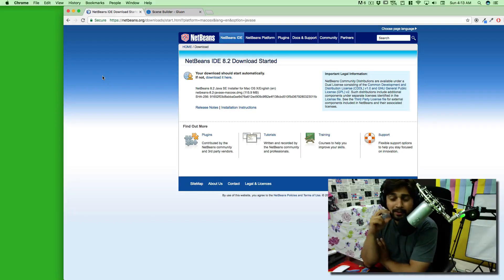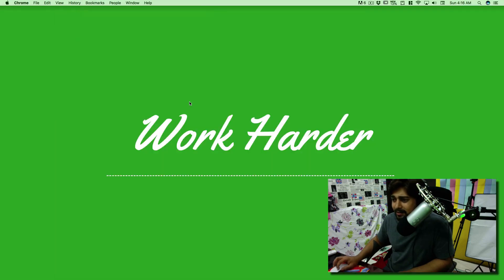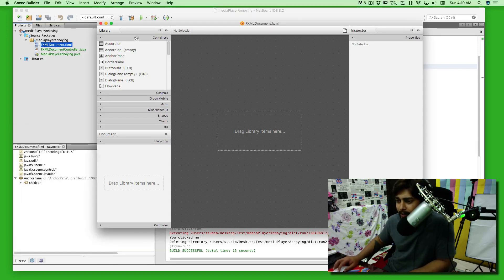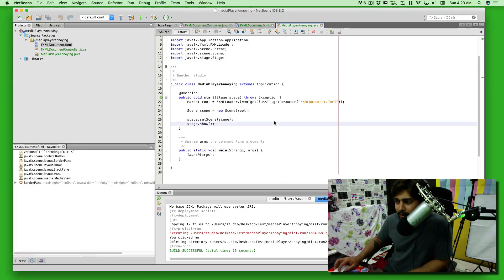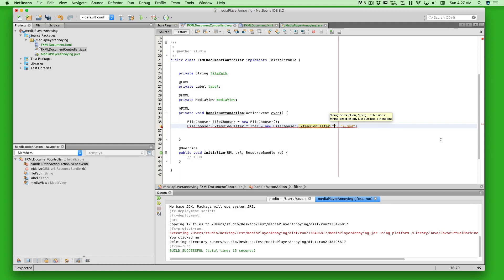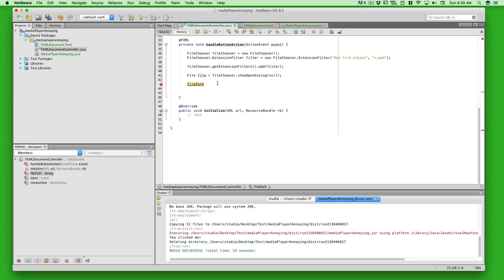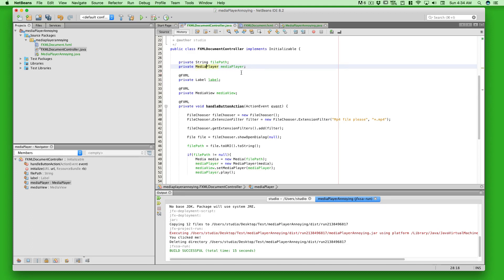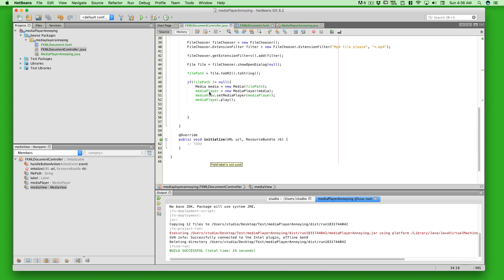creating a video player in java at 4 in morning